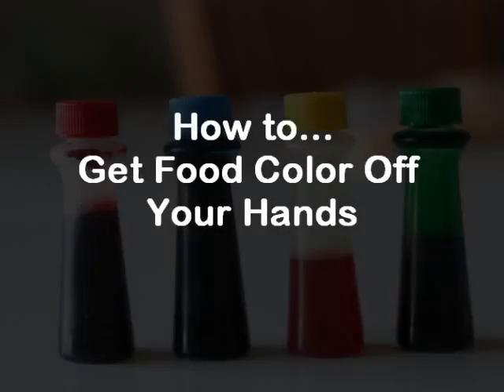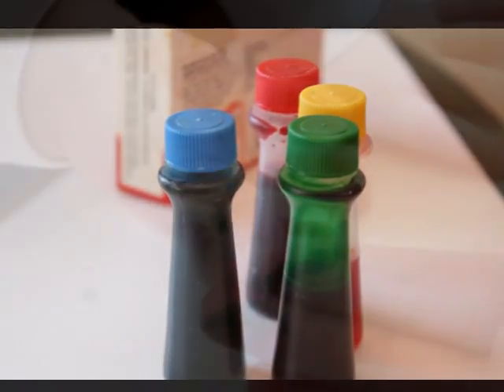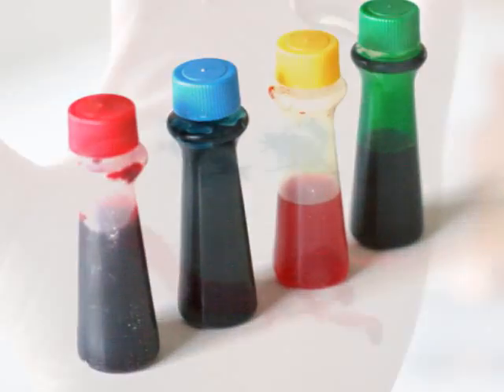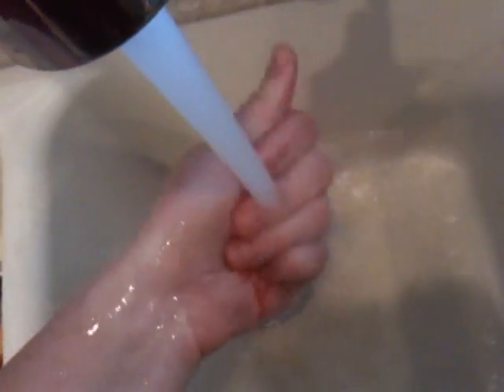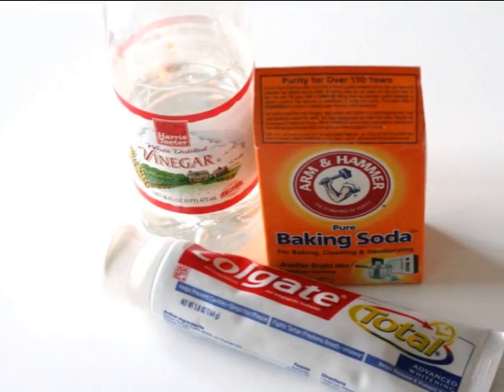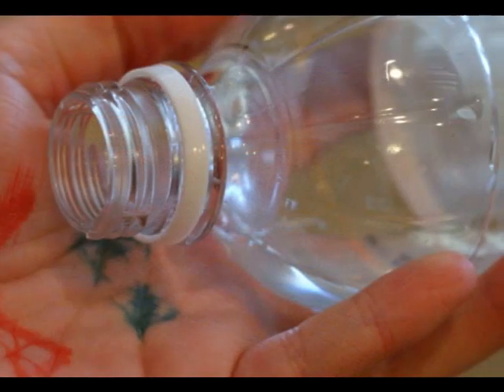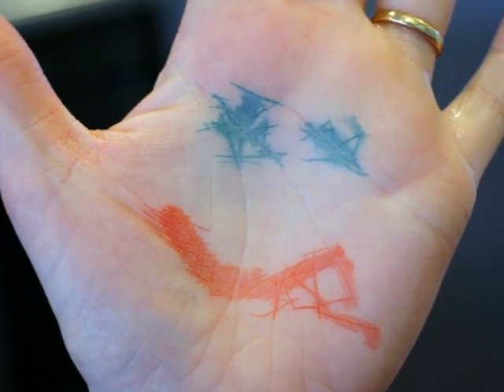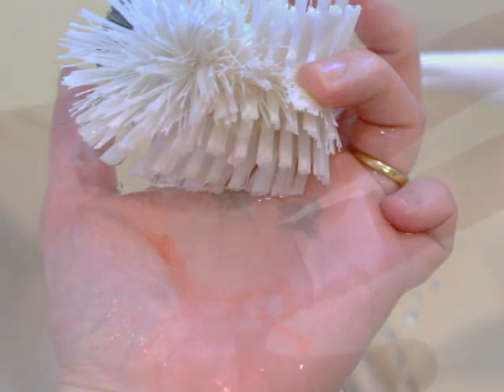Food Color Stains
Learn how to get food coloring off your hands.